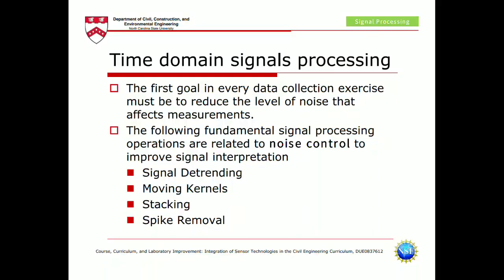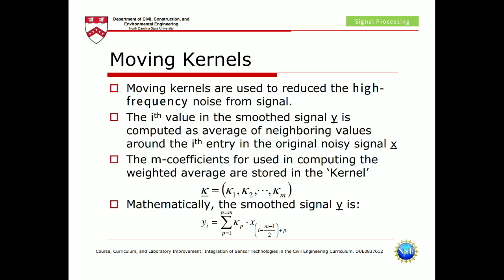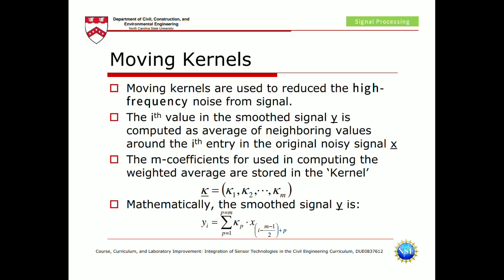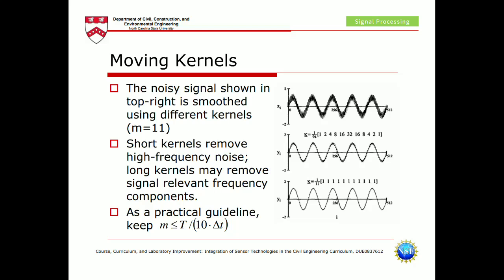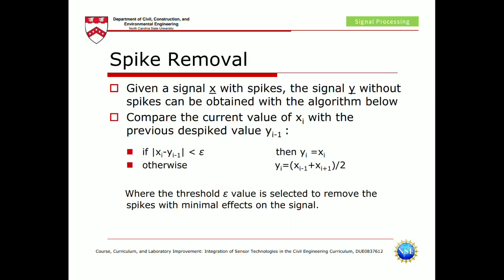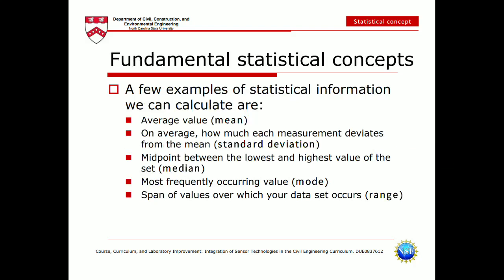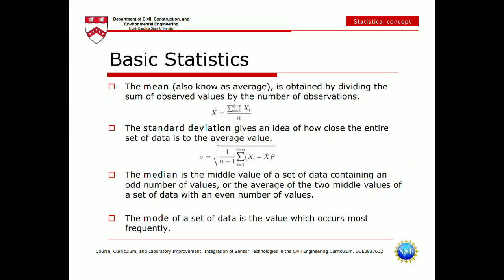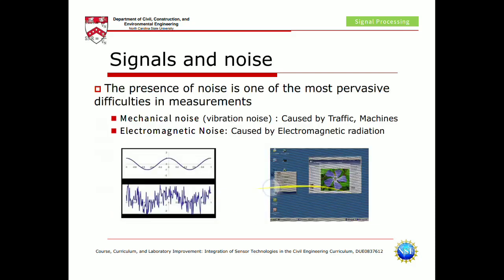Lecture 8_IS_Chap_2_CIVIL